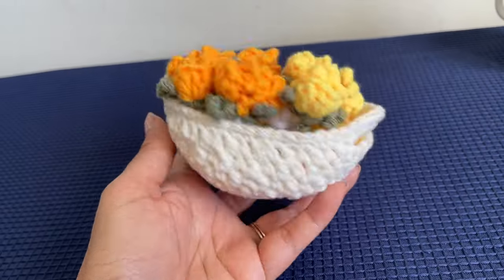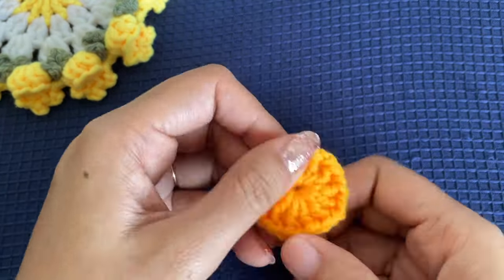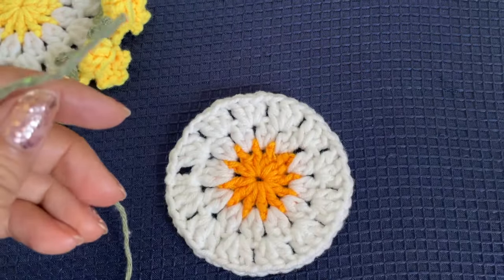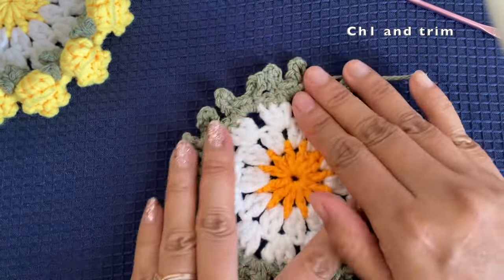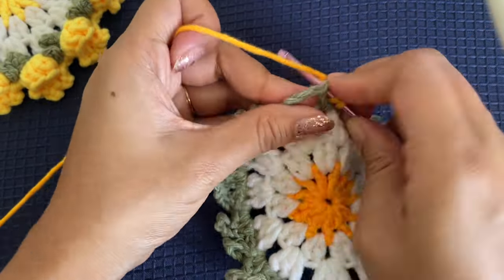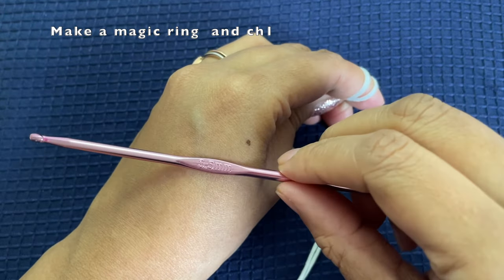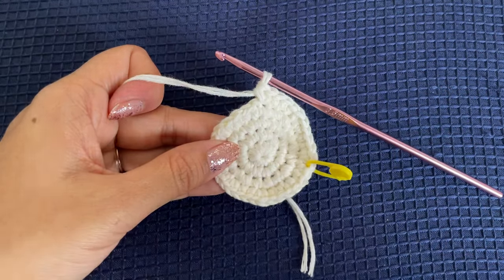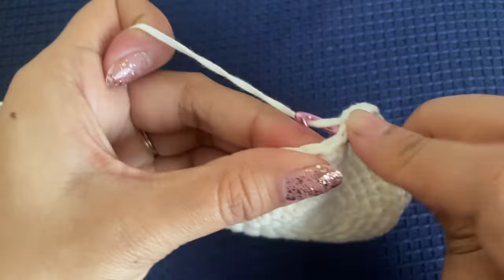Crochet Flower Coasters in a Basket: A Step-by-Step Tutorial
Welcome to this delightful tutorial on Crochet Flower Coasters in a Basket! This video will show you how to create beautiful floral coasters using crochet techniques that can be arranged to resemble a charming bouquet. These crochet flower coasters are not only functional but also add a touch of elegance to any table setting.

The step-by-step instructions will guide you through the process of creating each coaster, complete with detailed explanations of each stitch. You'll then learn how to arrange the coasters to form a stunning bouquet that can be stored in a lovely crochet basket.

Whether you're an experienced crocheter or a beginner looking to expand your skills, this tutorial is perfect for you! So grab your yarn, hook, and join in creating these beautiful crochet flower coasters in a basket.

Here is the link to the written pattern

US Terminology is used for the stitches.

Things used:
1. Crochet Hook Size: 3.5mm, 4.5mm
Here is the link to the hooks
2. Yarn(coaster) : Brand - LovLim Cotton Yarn (Orange, Green, white)
Here is the link to the yarn
Yarn(basket) : Brand - Studio Sam and Co Cotton Yarn (off white). Use 2 strands of yarn
3. Scissors